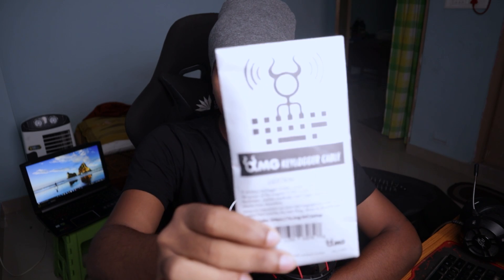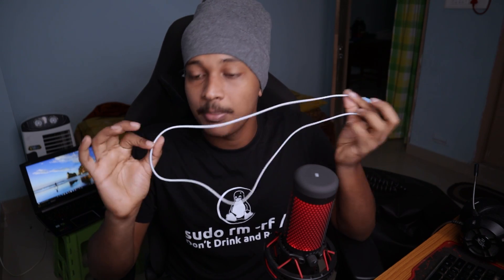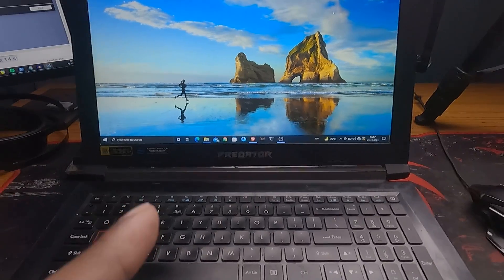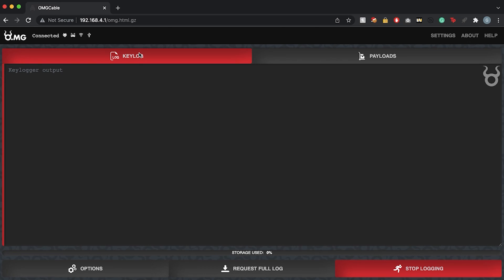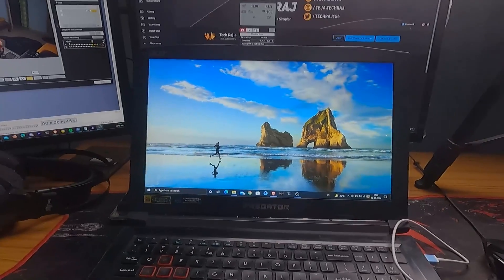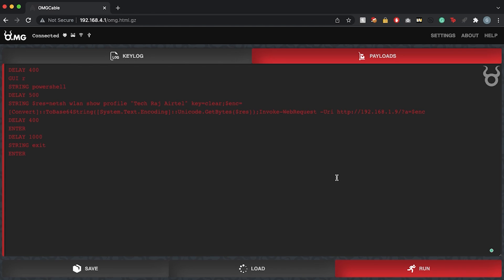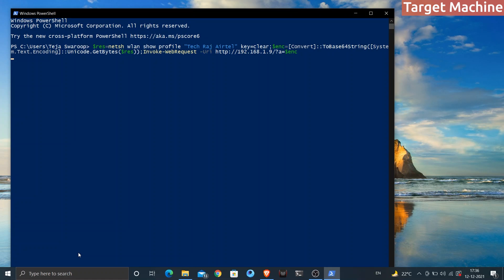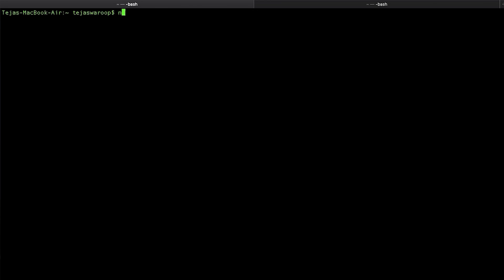Watch how Hackers can GET YOU with just a Phone Charger!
In this video, I show you how you can get hacked with something as simple as a phone charging cable! That's right, hackers can get full access into your computer by just plugging a charging cable into your computer/laptop.
This is not an ordinary cable, it's called an OMG cable and it has a built-in Wi-Fi access point and keyboard module. Using Wi-Fi, the attacker/hacker can control the cable and execute ducky scripts that instructs the cable to pass certain keystrokes into the plugged device. This can be used to execute commands, loot files, and do much more!

This video is a lesson to everyone watching - you should never blindly insert any un-trusted devices or accessories into your computer. They may be dangerous and you might end up getting hacked, even if it is as simple and basic as a phone charging cable to charge your smartphone! Be careful!

Cheers!